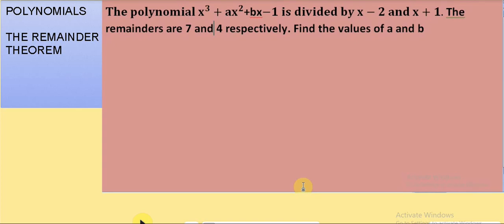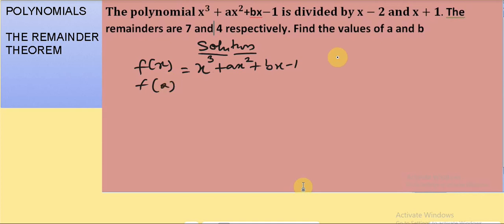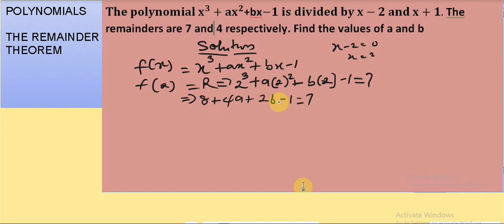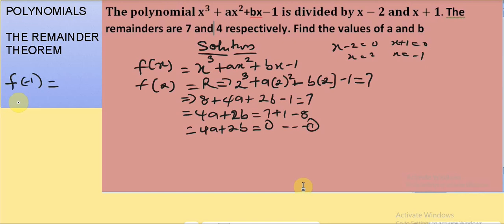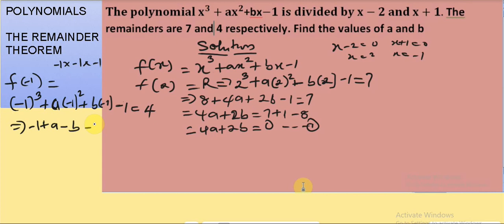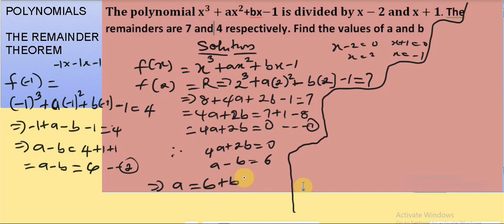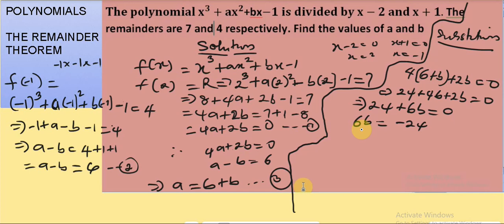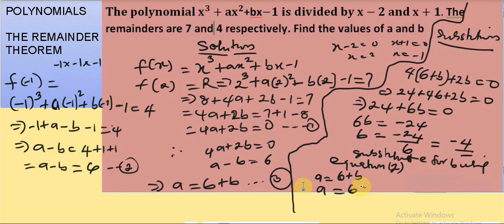POLYNOMIALS: THE REMAINDER THEOREM INVOLVING SIMULTANEOUS EQUATIONS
The polynomials x^3+ax^2+bx-1 is divided by x-2 and x+1. The remainders are 7 and 4 respectively. Find the values of a and b. This video explains further the remainder theorem of polynomials involving simultaneous equations.